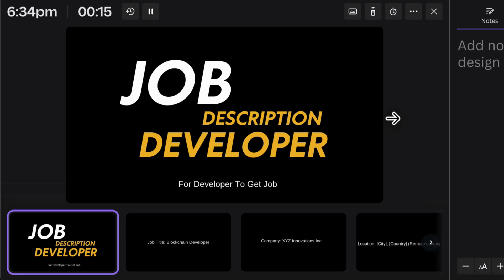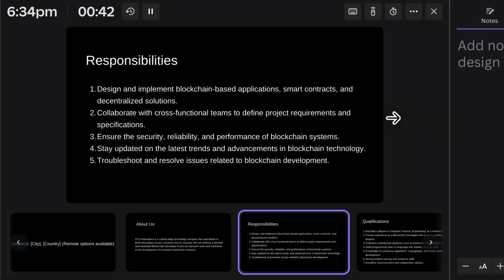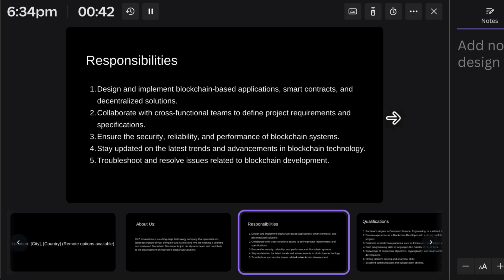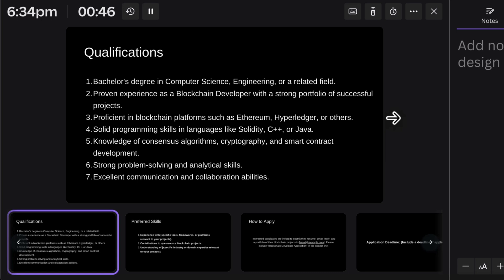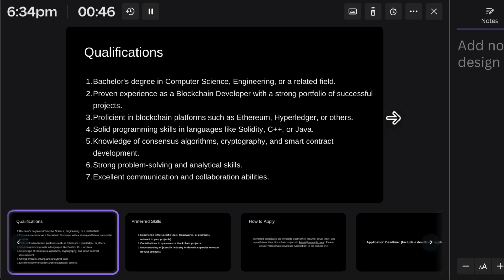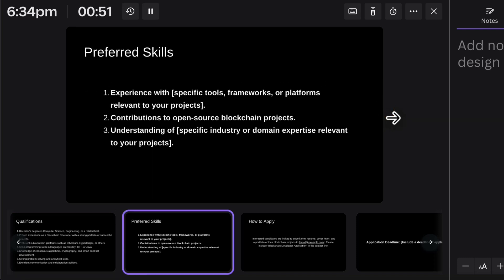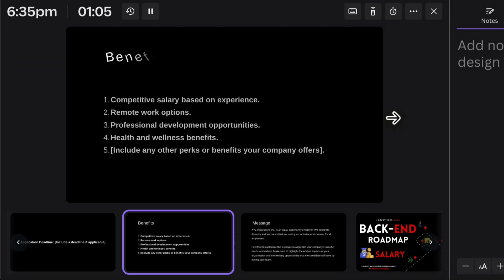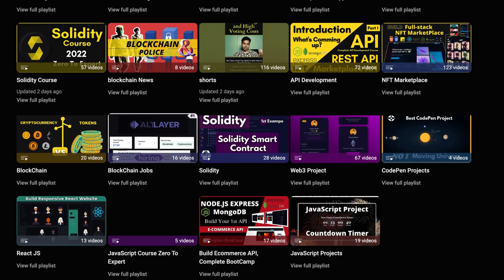My Job Description As Blockchain Developer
n the ever-evolving landscape of technology, Blockchain has emerged as a revolutionary force, transforming industries and redefining the way we perceive security, transparency, and decentralization. As a Blockchain Developer, my role is akin to that of a digital architect, constructing the foundation for the future of secure and transparent transactions. In this article, I will delve into the intricacies of my job description, shedding light on the responsibilities and challenges that come with being a Blockchain Developer.

Workout Video: